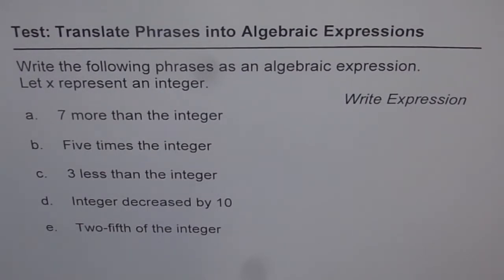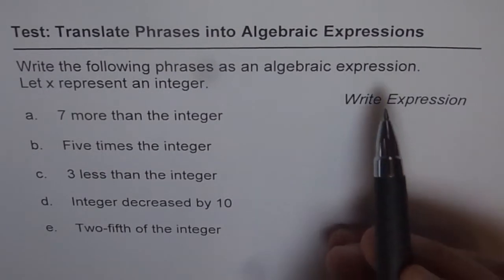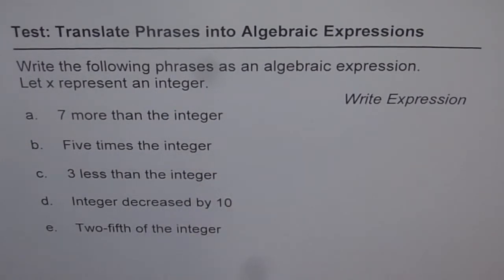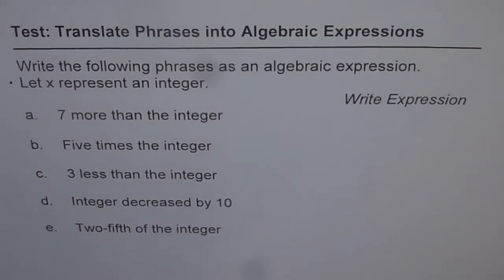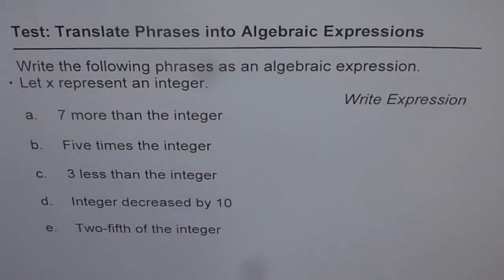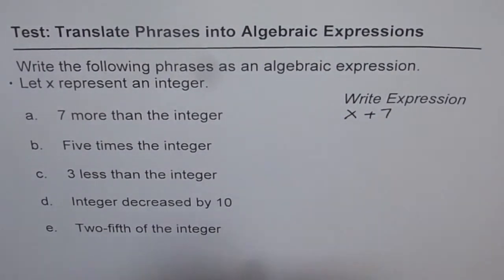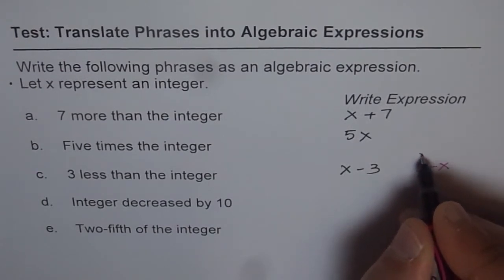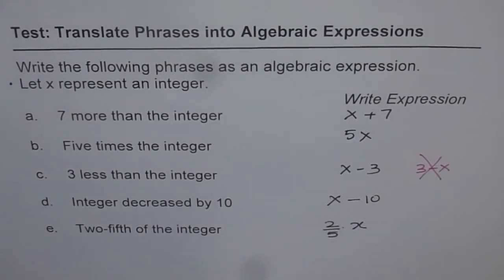Translate Phrases to Algebraic Expressions Combination